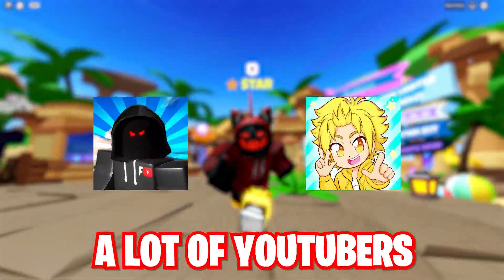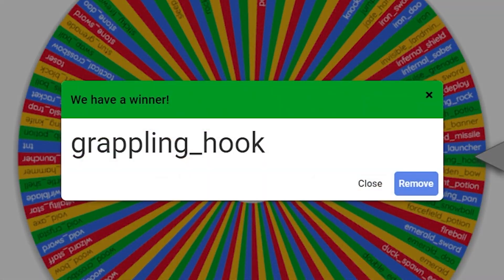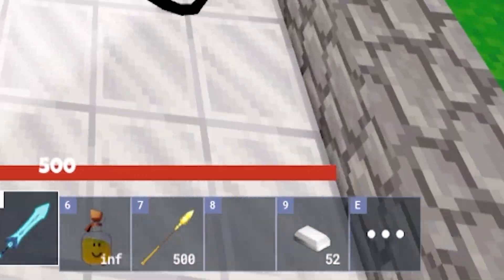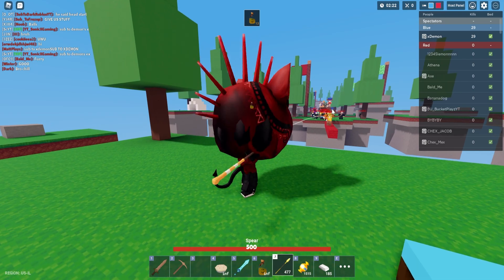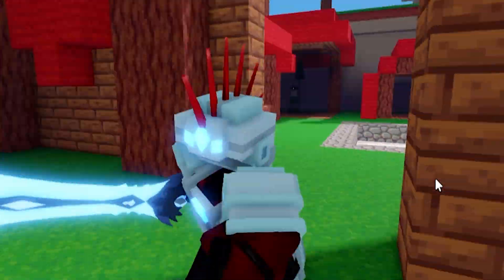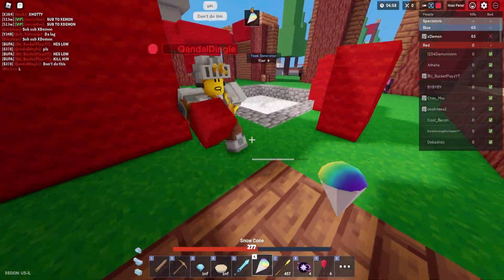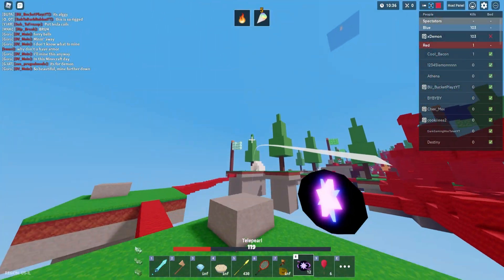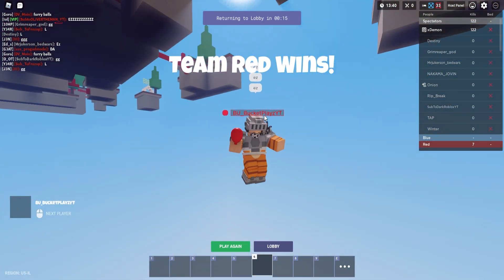I Google Translated Bedwars Items 100 TIMES... (Roblox Bedwars)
So in today's video, I went up against 100 PLAYERS with GOOGLE TRANSLATED ITEMS to see WHO WOULD WIN...

JOIN THE XDEMON CLAN BY PUTTING " xDMN_ " or "x" INFRONT OF YOUR USERNAME!